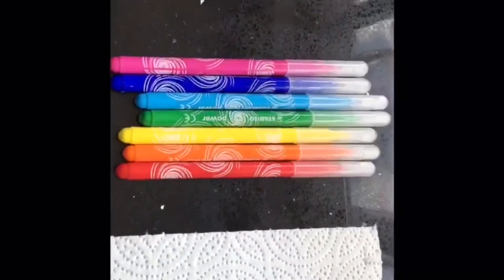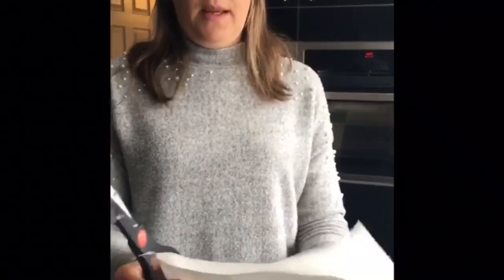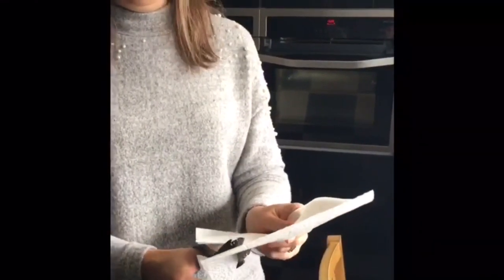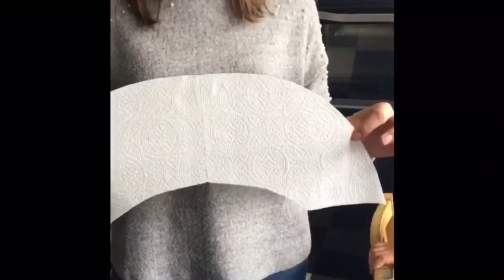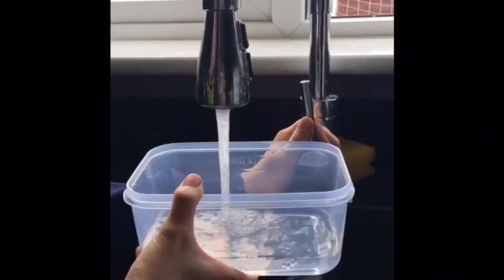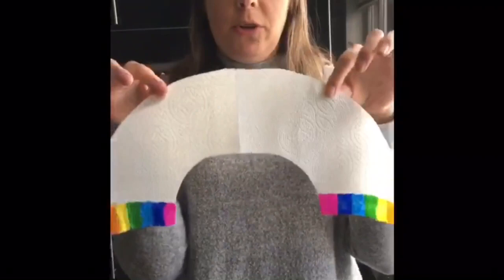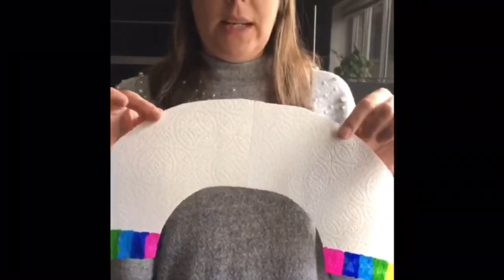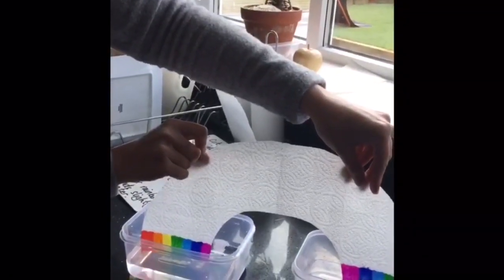Make Your Own Rainbow with Mrs Parker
Mrs Parker shows you how to make a rainbow using felt tip pens and some kitchen roll.